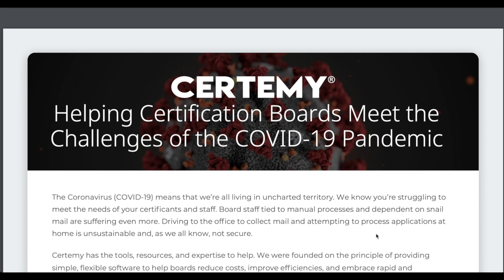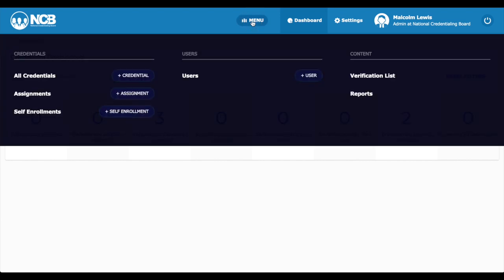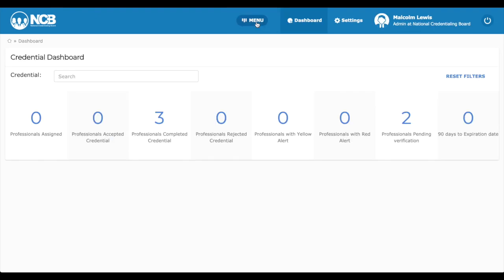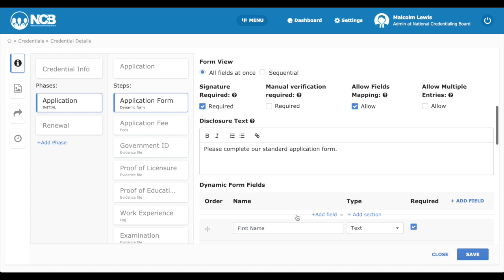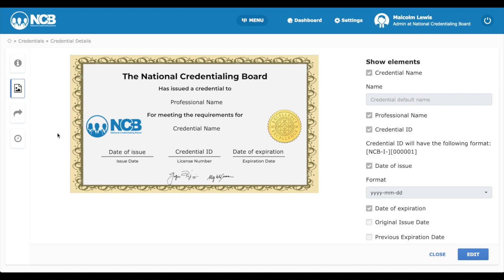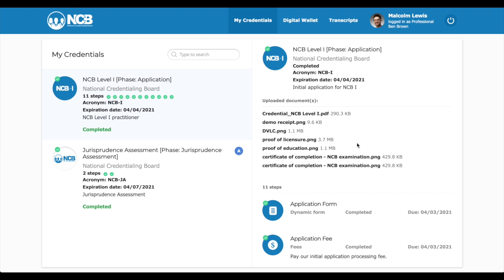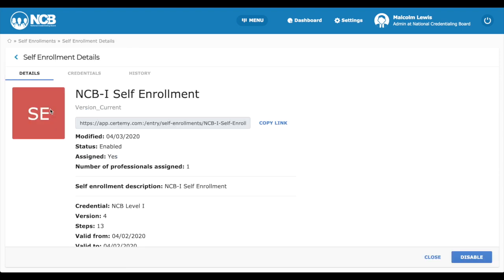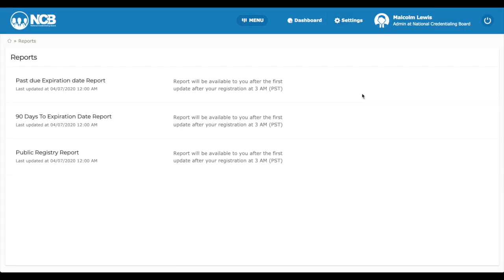Certification Product Tour Free Basic Version